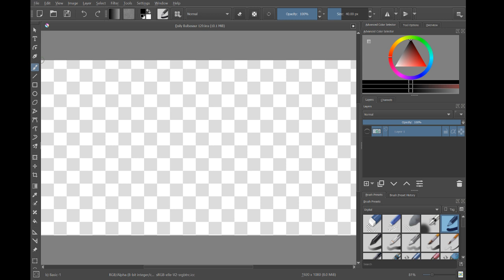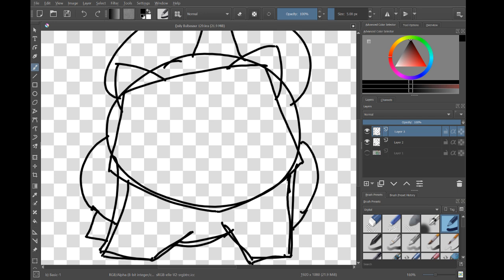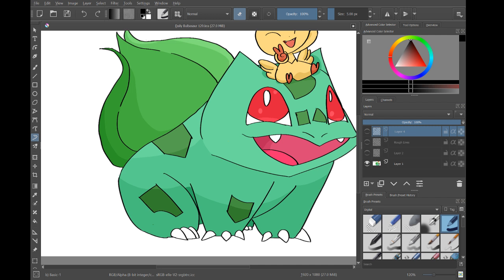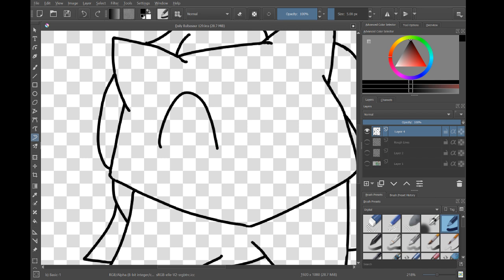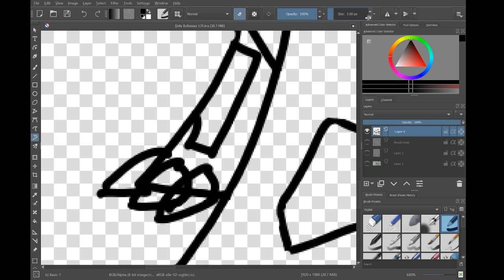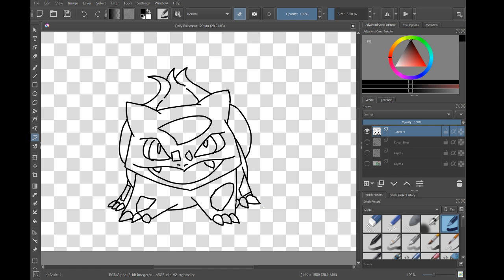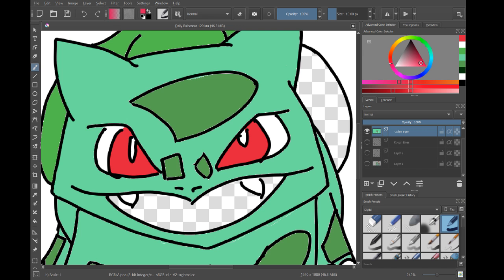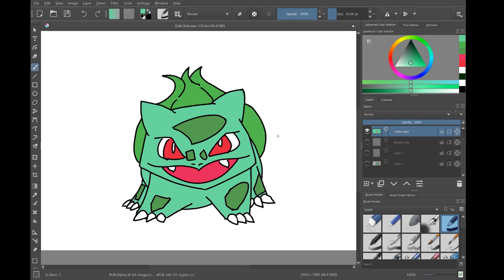Arbitrary Hero Live Stream - Test (Drawing a Pokemon)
Testing out some streaming Cameron is learning to draw, and he's terrible! Just testing the video and audio, come hangout if you want!